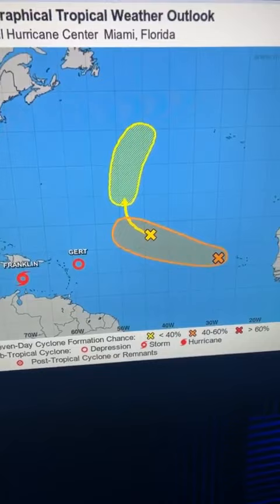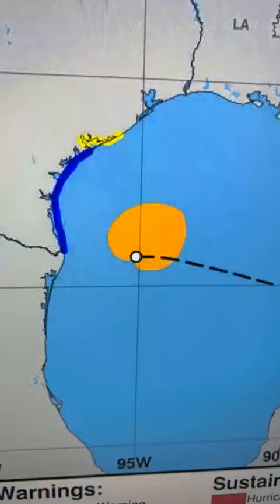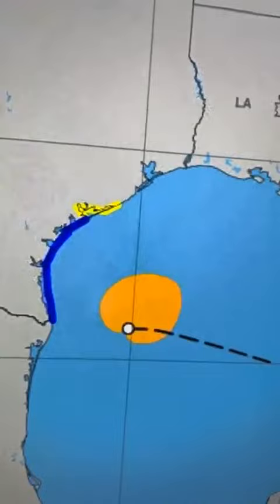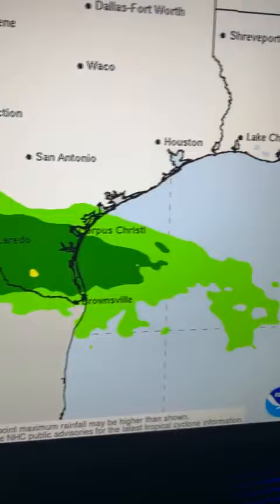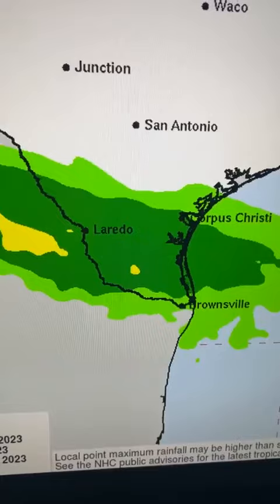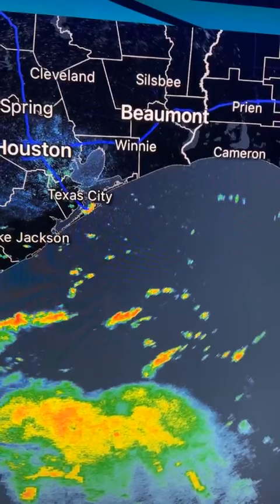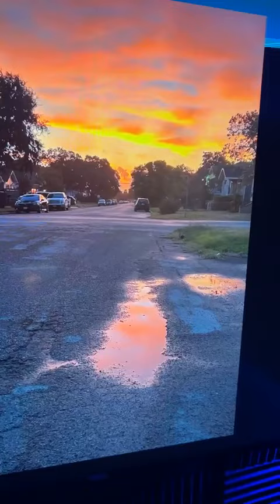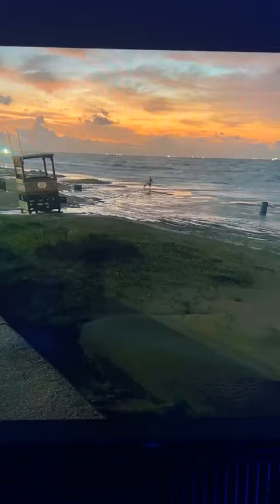Dr. Hal Tropical Weather Update 8/22/23 7:30 AM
The latest on tropical weather; Tropical storm Harold has been named!